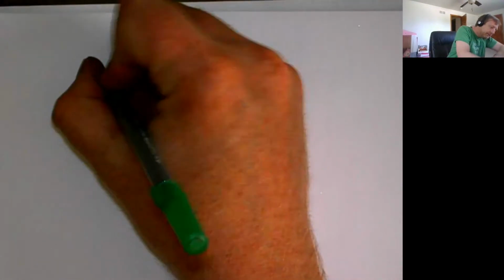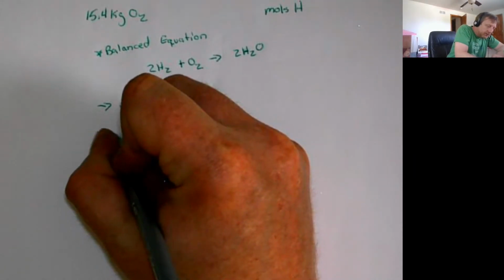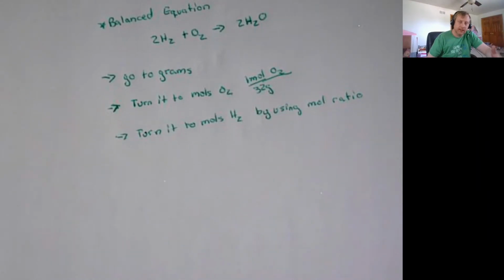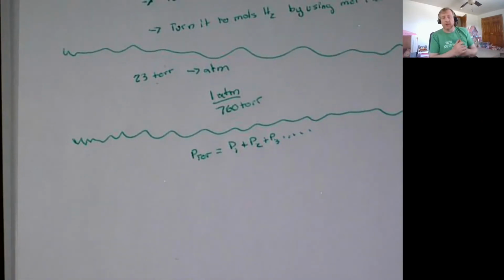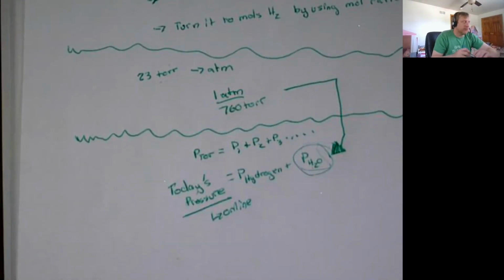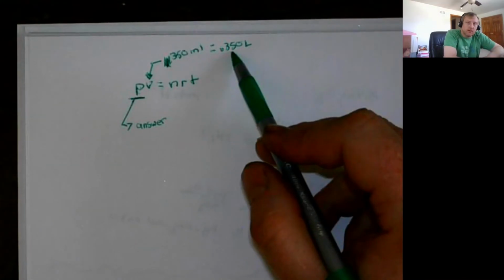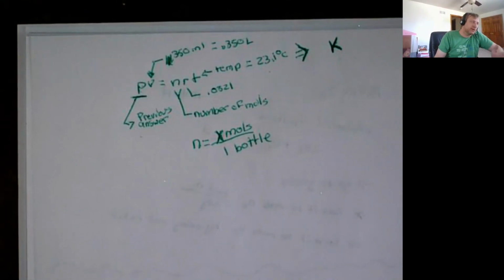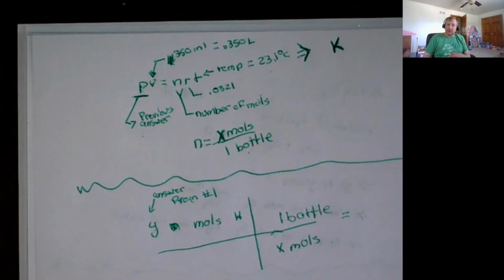Gas Law Lab Guidance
Guidance for the "Alien Attack" gas law lab